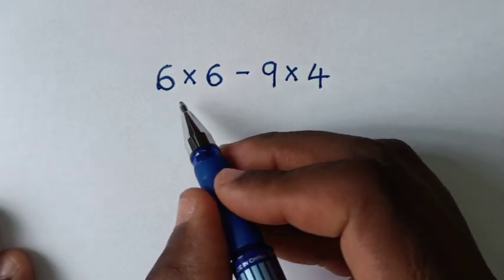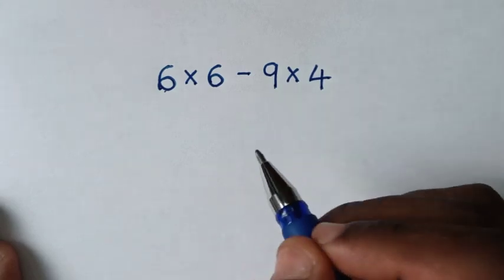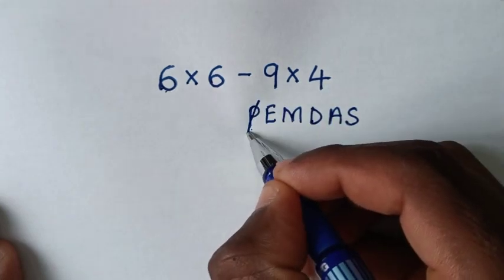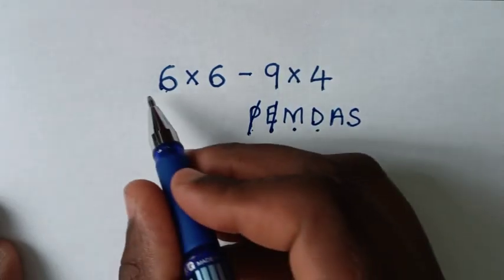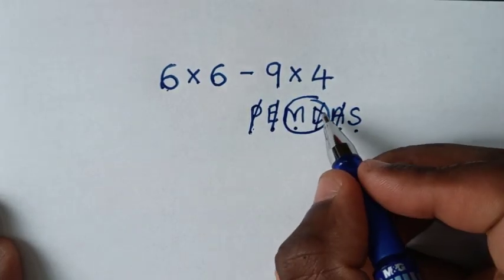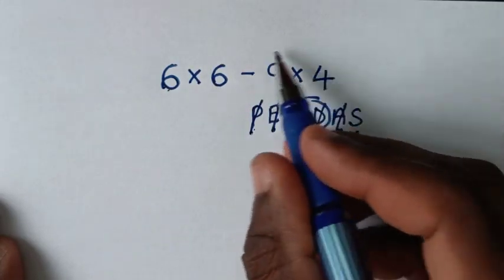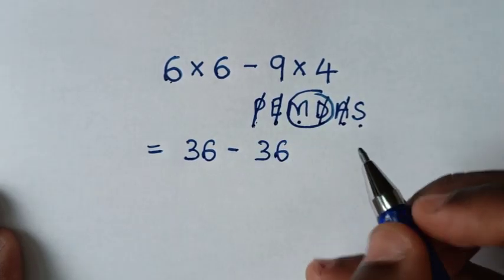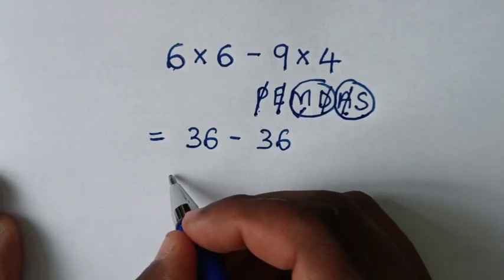BE CAREFUL! Many Will do this WRONG! Order of Operations Problem